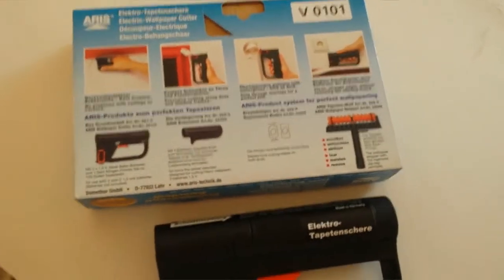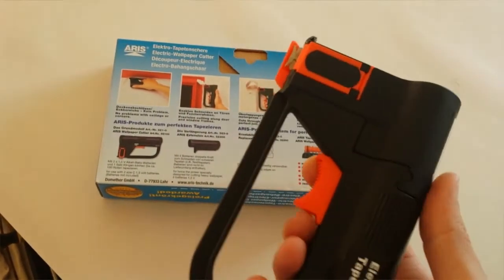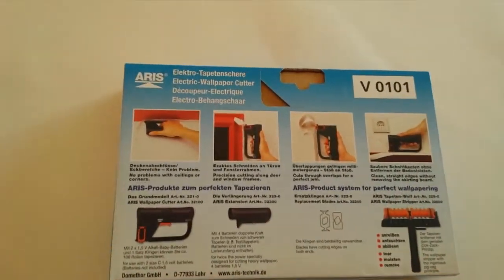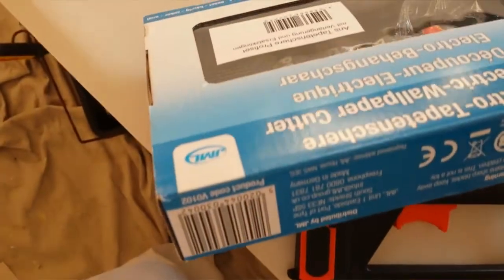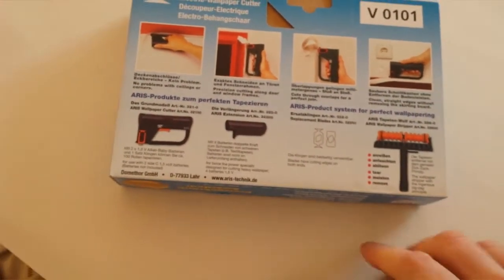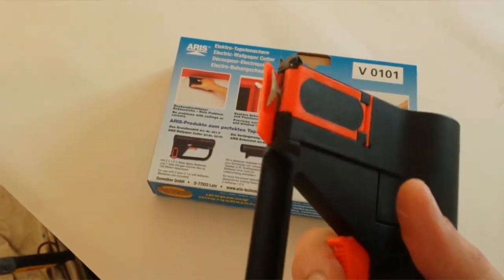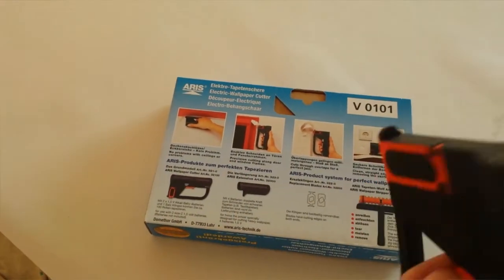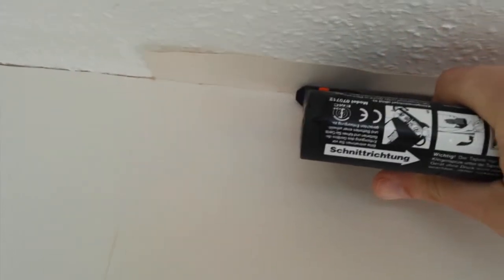Aris Wallpaper Cutter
I purchased this off Amazon and i have to say it is fantastic. It saves paper getting torn it is  clean and easy to use and is a lot quicker than snap off blades and a cutting guard.